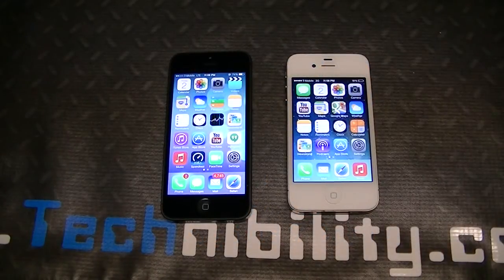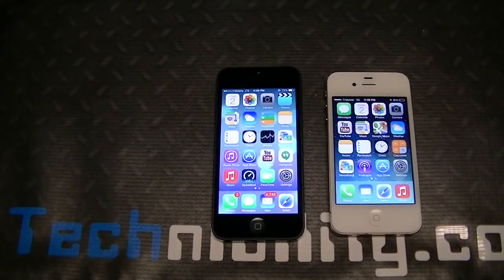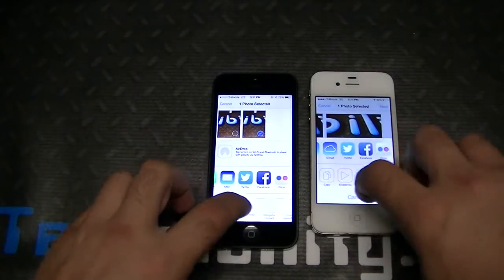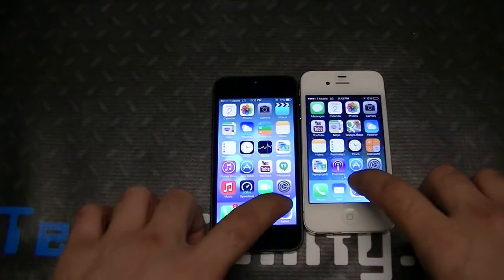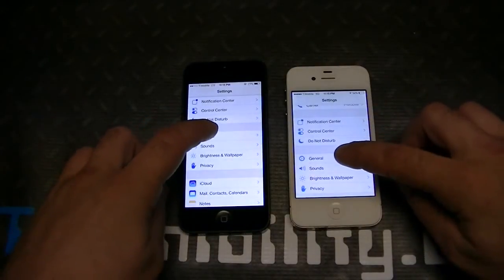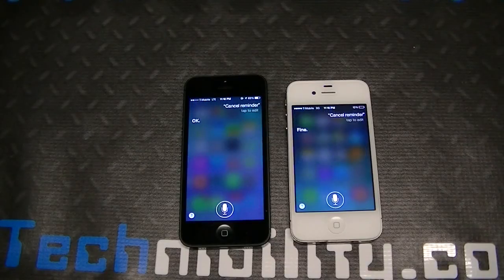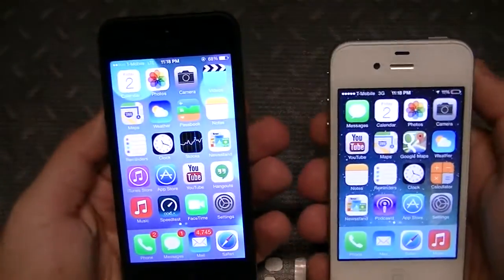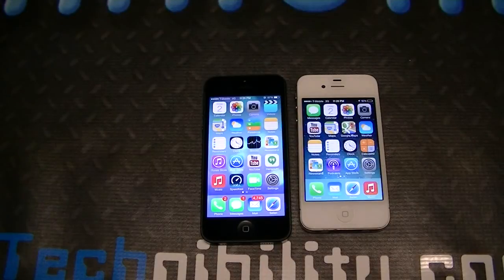Battle of iOS 7 Beta 4 - iPhone 5 vs iPhone 4s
We compare the Apple iPhone 5 and iPhone 4s running iOS 7 Beta 4. The speed of the iPhone 4s is very impressive and stands up firmly against the 5.

Apple iPhone 5 4s iOS 7 beta 4 comparison vs review hands on
tmobile t-mobile krazygreen tech